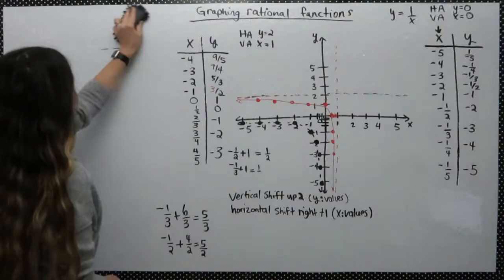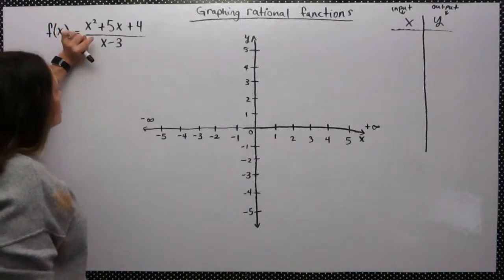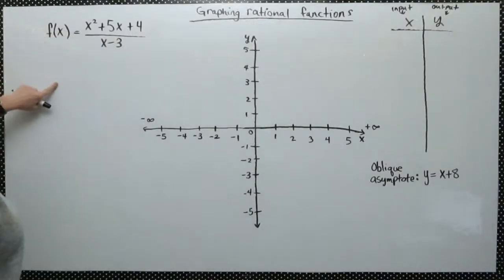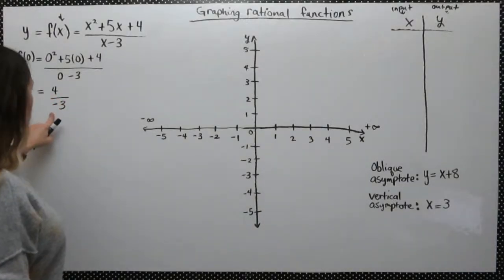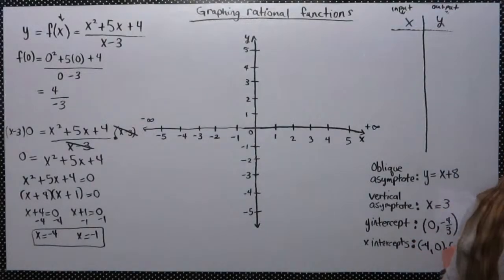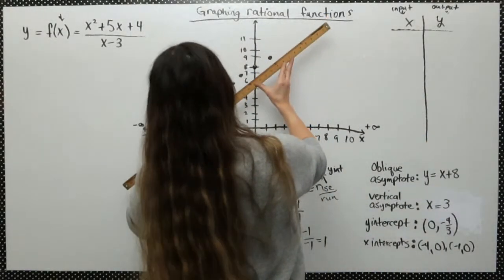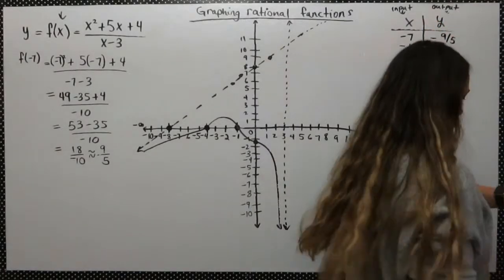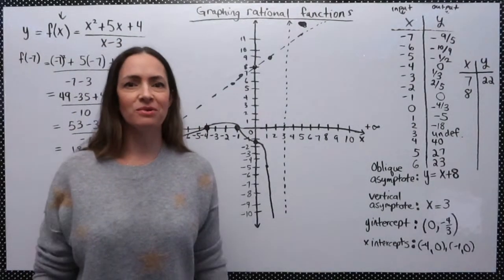Graphing Rational Functions by Evaluation (2/19/26)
This stream is for math help. If you have a question about math, you can post it into the chat. In the meantime, I will be sketching a graph of a rational function by evaluating the function.